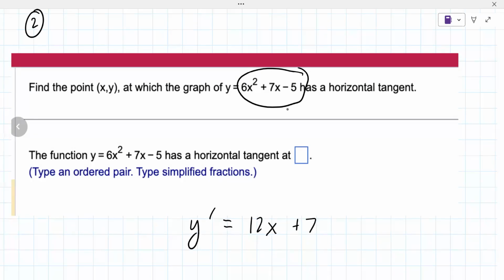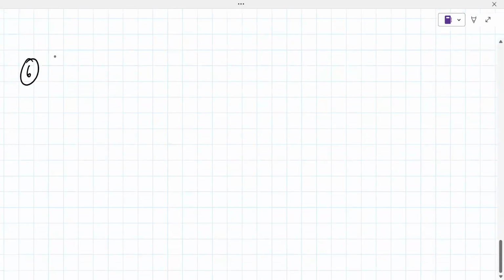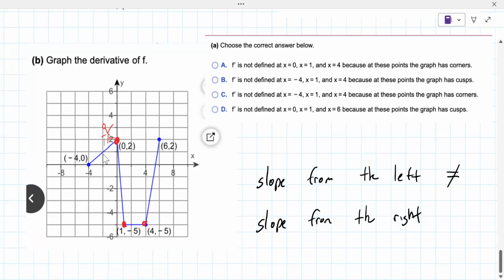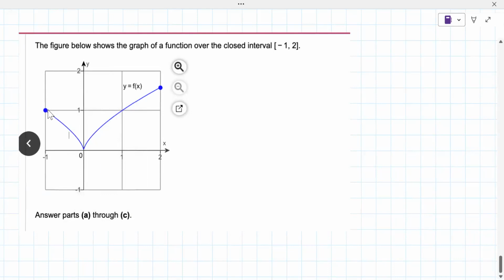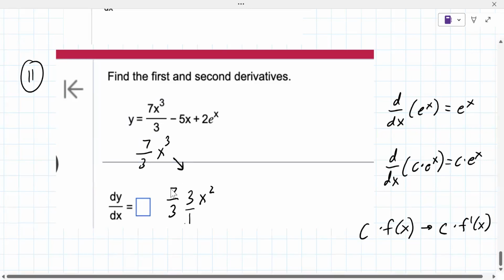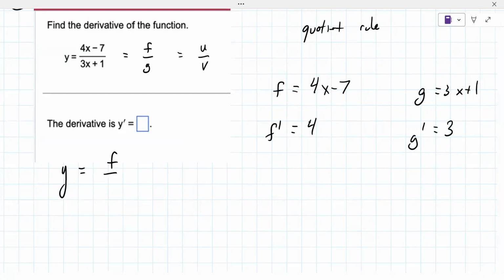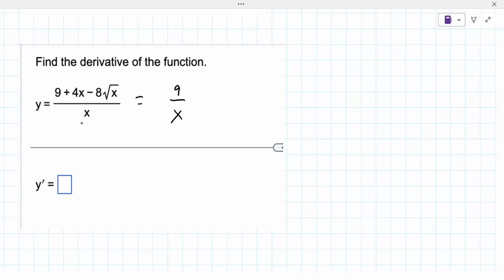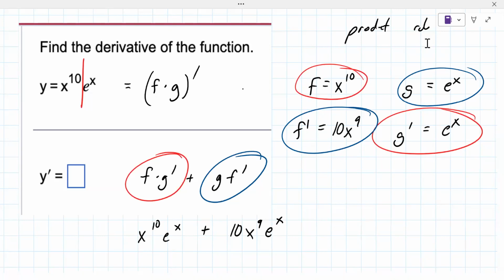College Calculus 1 Lesson [2023-07-17 at 1pm MST Alexie B]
This lesson covered topics in Calculus 1 including a review of power rule derivatives, product, and quotient rule derivatives.